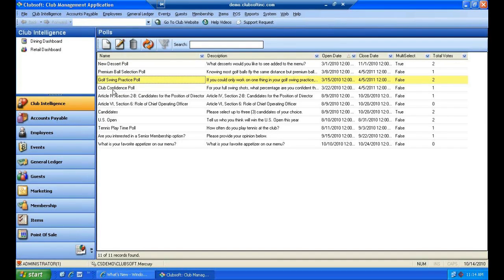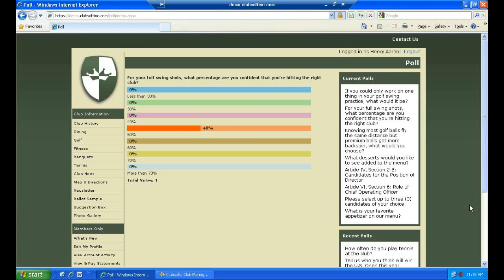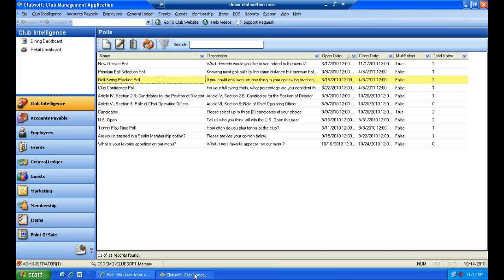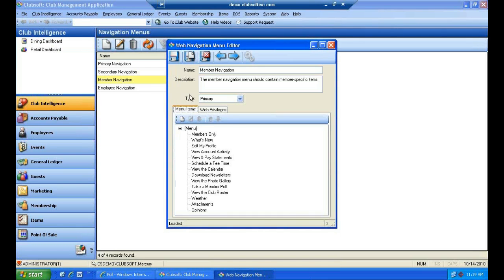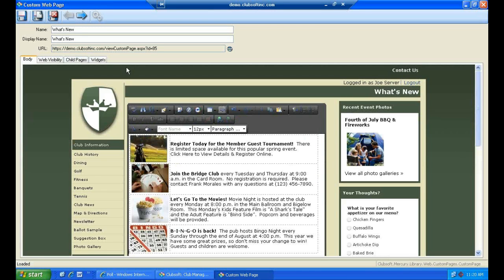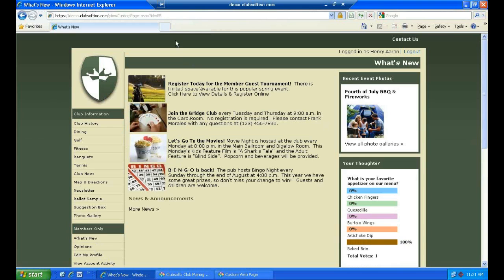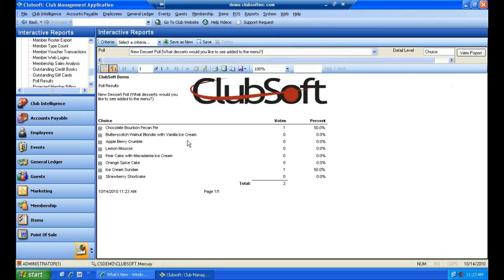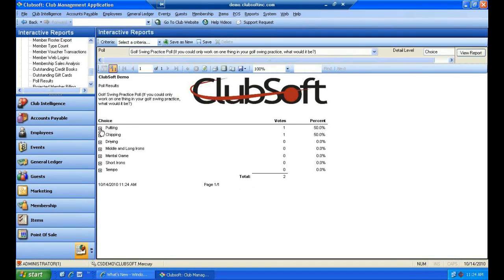BiteSize WebPolling part2